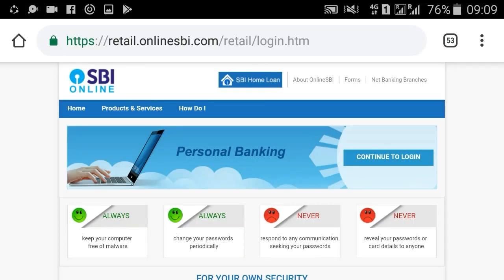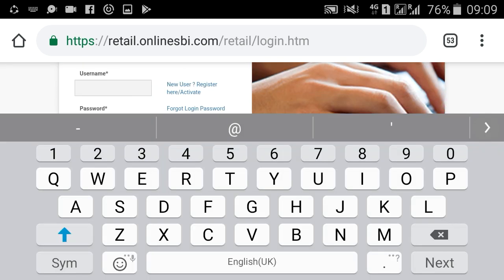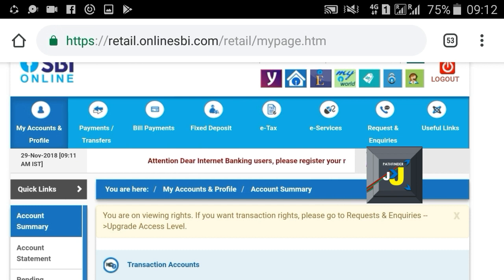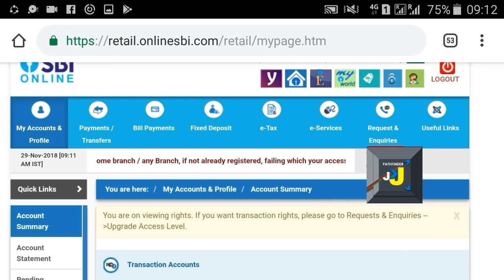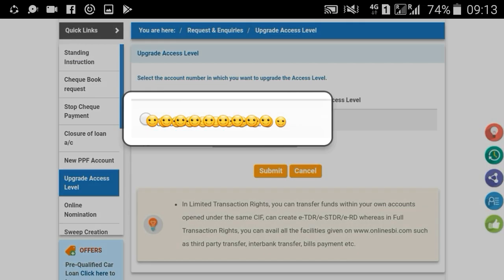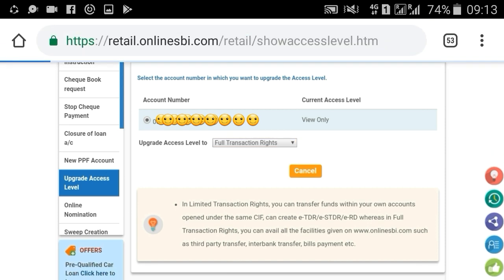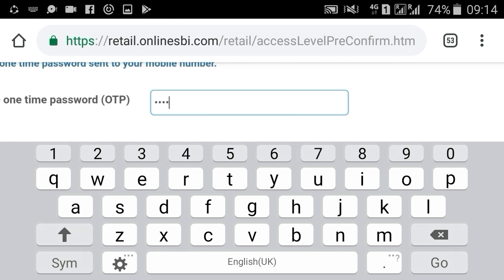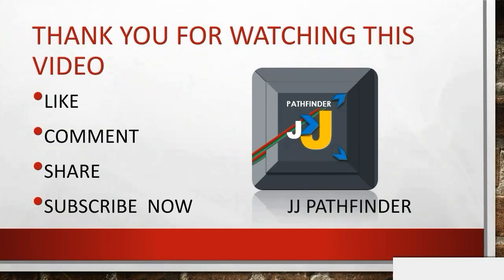Upgrade access level of sbi net banking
How to change access level  from viewing rights to full transaction rights